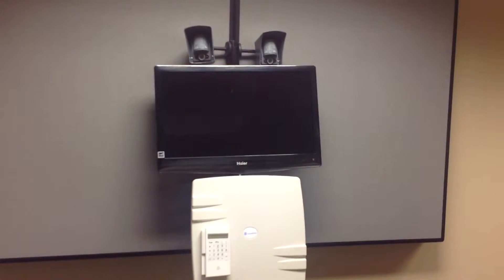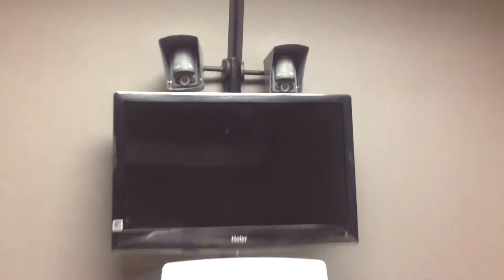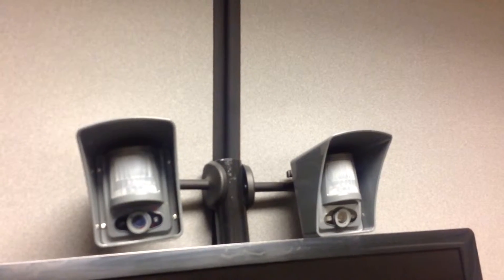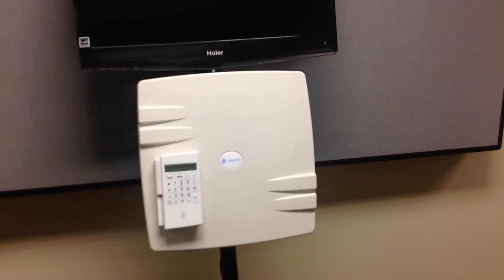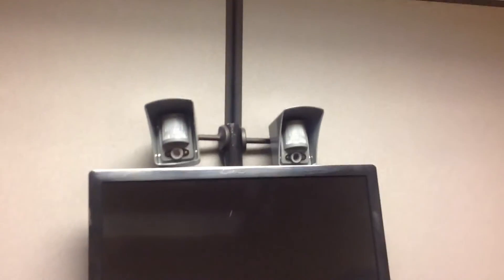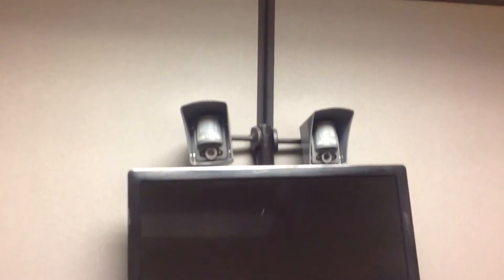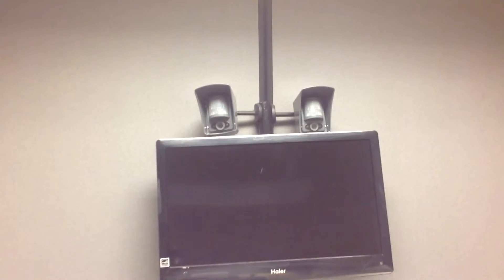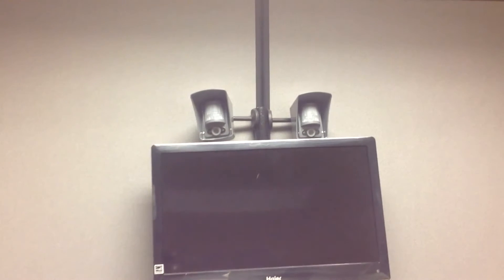Videofied by Peak Alarm short video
With Videofied pictures can be sent to our dispatchers and they can decide if it is a real alarm, animals or other circumstances. Call Larr at 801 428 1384.